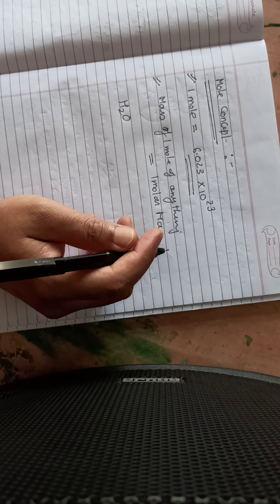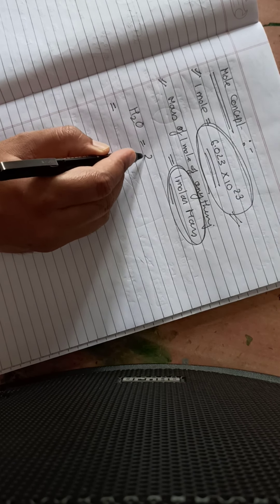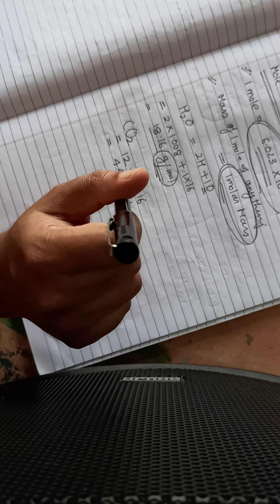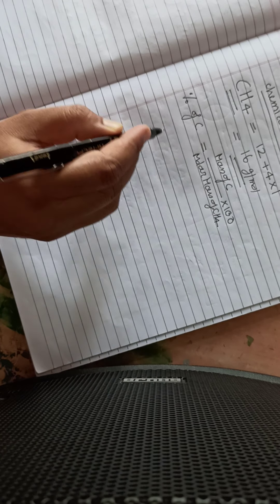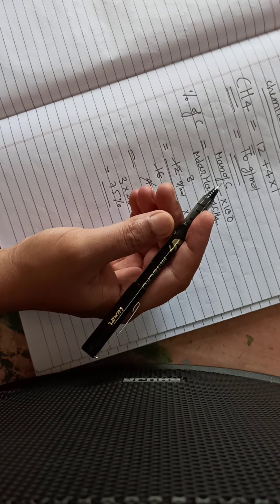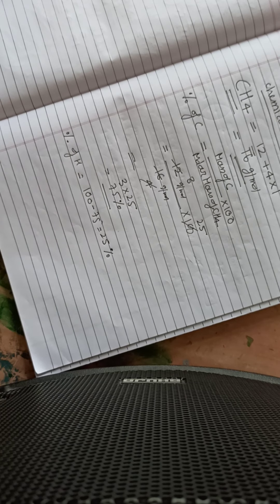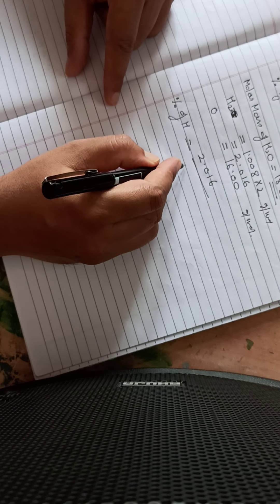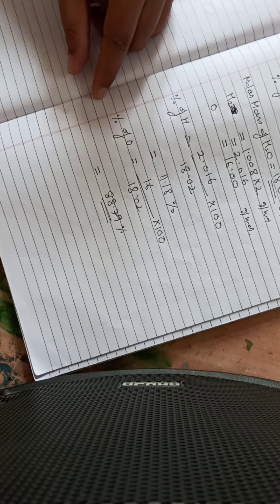Percentage of elements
Percentage of elements  class 11, smart Indian model school